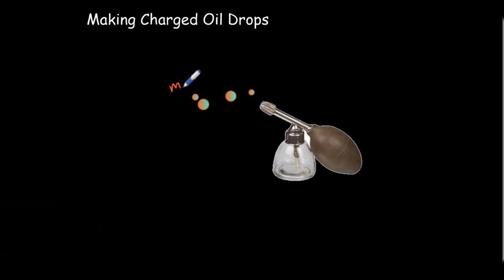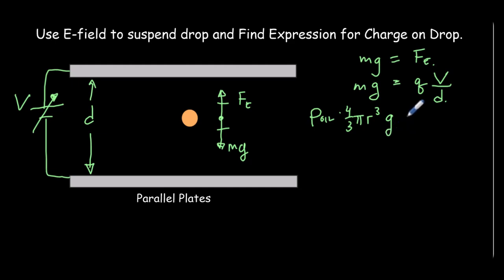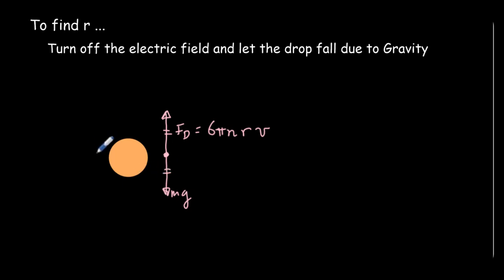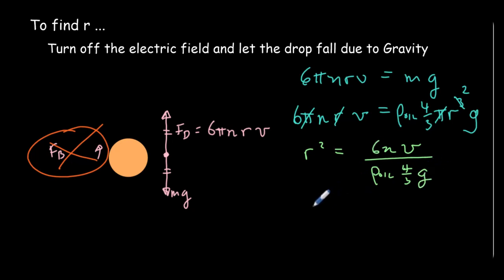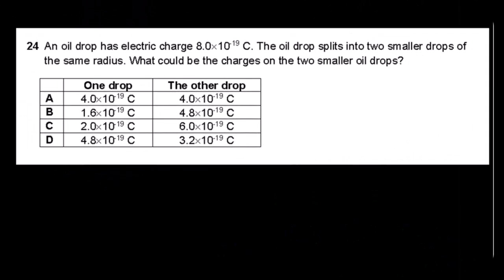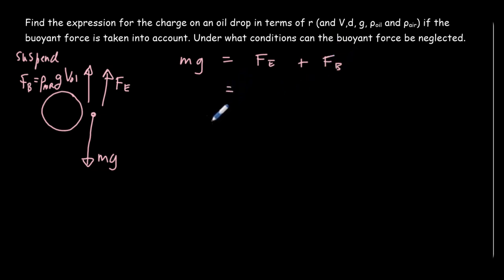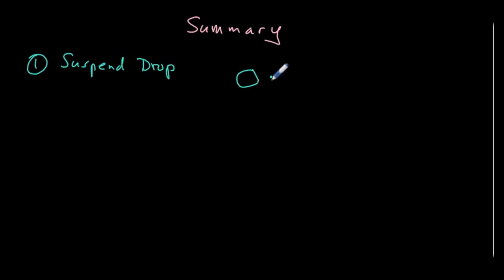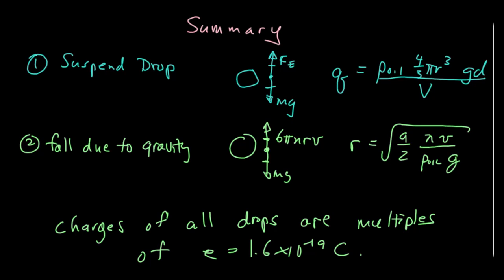Millikan Oil Drop Experiment D.2 SL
The Millikan Oil Drop Experiment uses the motion of charged oil drops in an electric field in order the measure the elementary charge, e=1.6x10-19C

Improve your grades from 2's and 3's to 6's and 7's. Benefit from my 25+ years of teaching IB Physics and my MSc in Physics.
Still 150+ free and 60+ exclusive videos. 10% of proceeds to charity. For IA mentoring or Online tutoring watch

and request access to the video listing.

00:00 Introduction
00:10 Apparatus
01:25 Expression for q
03:54 Expression for radius
06:33 sub r into q
07:00 Results
07:56 Multiple Choice example
08:37 Consider bouyant force
11:27 Summary